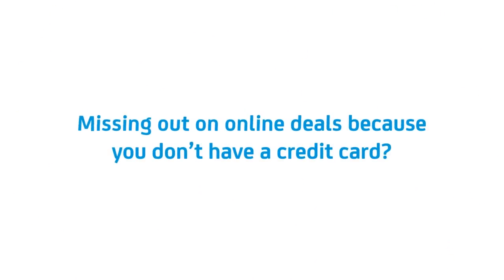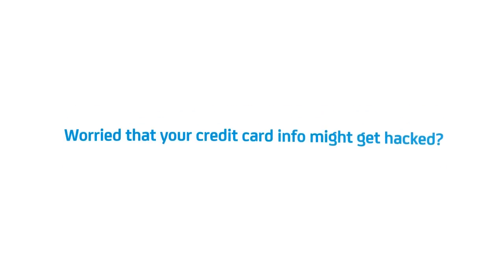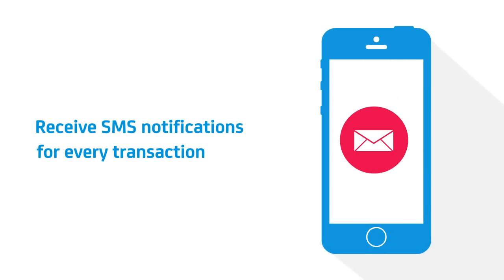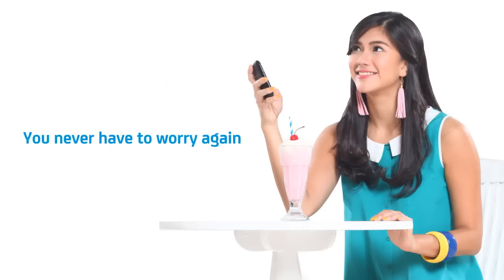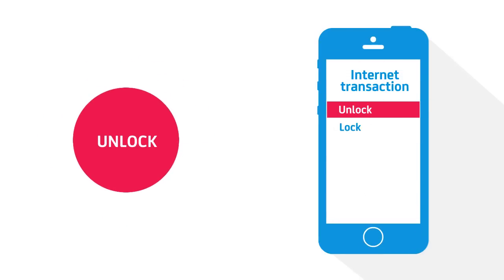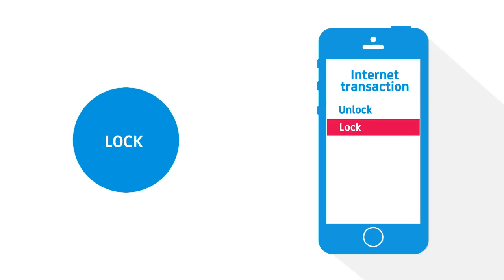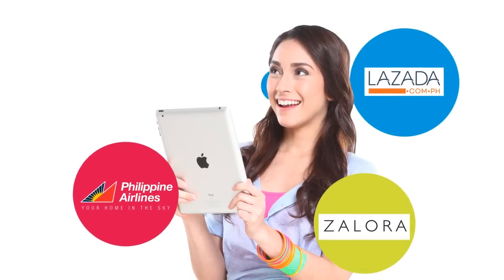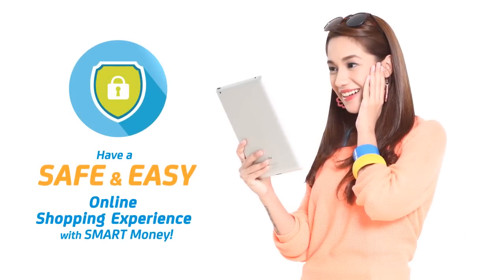Shop online with SMART Money MasterCard!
SMART Money Mastercard lets you have worry-free online transactions with SMS notifications for every transaction and a lock and unlock feature through mobile. Apply now and enjoy hassle-free online shopping! to know more.